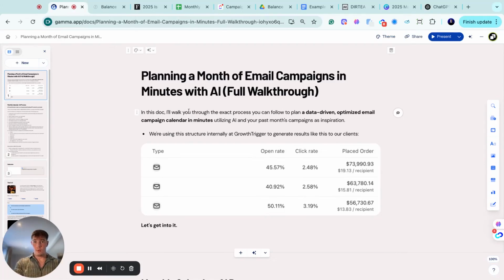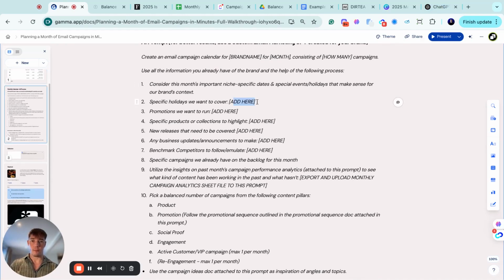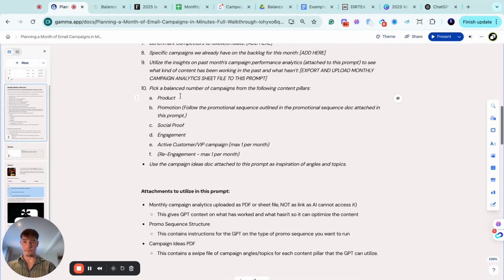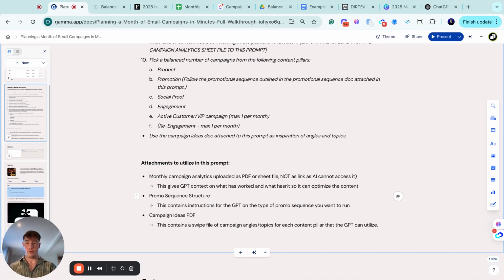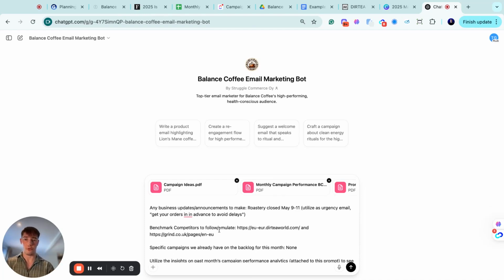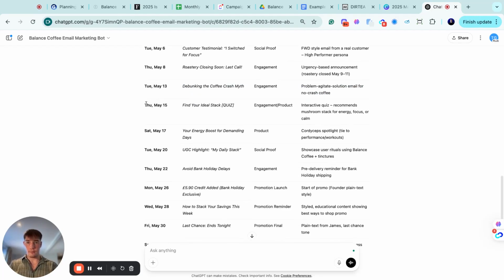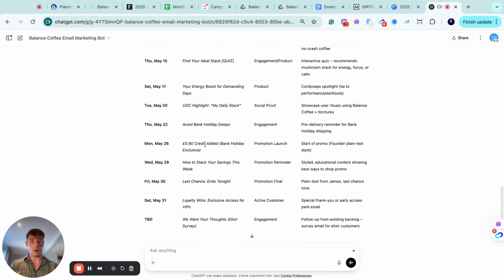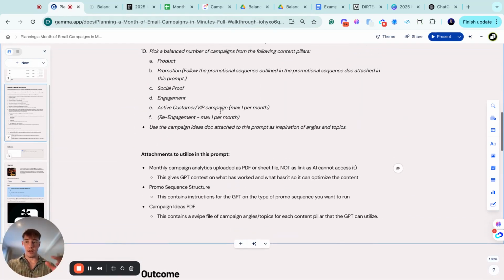Planning a Month of Email Campaigns in Minutes with AI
If you’re still manually planning your e-commerce email calendar from scratch each month, you're wasting time and leaving revenue on the table.

In this step-by-step tutorial, I walk you through how we use AI (via a custom-trained GPT) to build a data-driven, high-converting email campaign calendar in minutes.

This is the exact system we use internally at GrowthTrigger to plan 100s of high-converting email campaigns a month to our clients like IVY RX, The Sauna Heater, Effecty, Balance Coffee, and many others.

In the video, you'll learn:

- The prompt structure that builds a full calendar in 60 seconds
- How to feed past performance data to your AI bot to make it smarter
- The campaign types that drive the most sales for our clients
- How to tweak and finalize the calendar for your own ecom brand

If you want to stop guessing and start planning email campaigns that actually convert — this video breaks it all down.